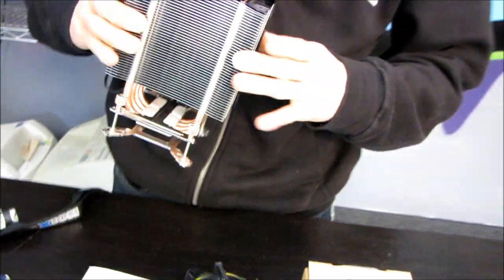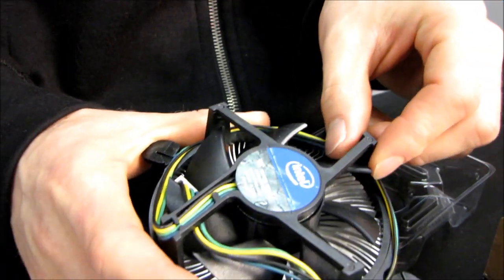Intel Core i7 2600 LGA1155 CPU Processor Unboxing Linus Tech Tips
The 2600 is like the 2600K in many ways, but in some ways it is not... Watch the video to learn more.